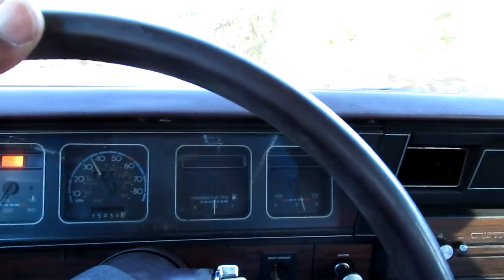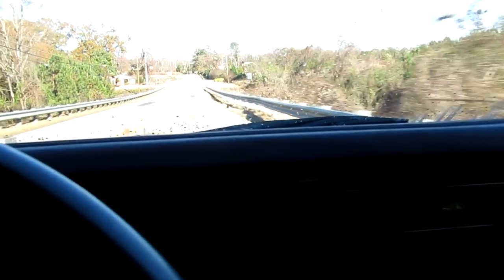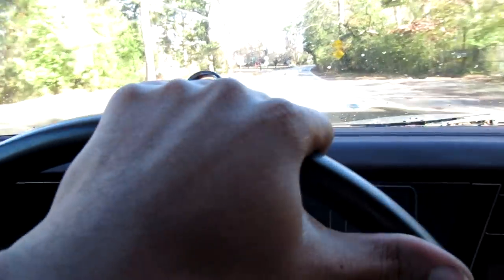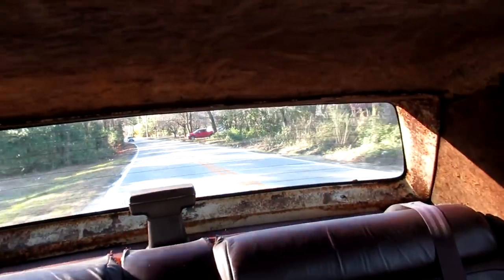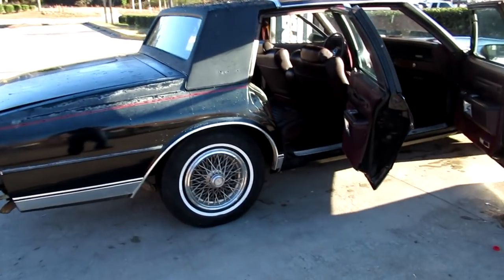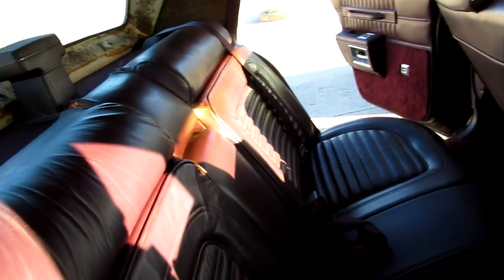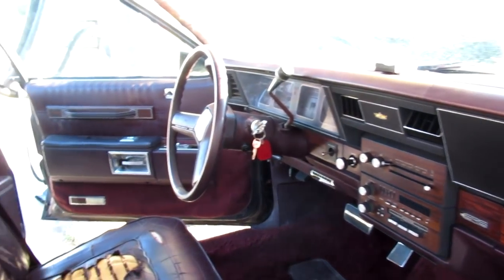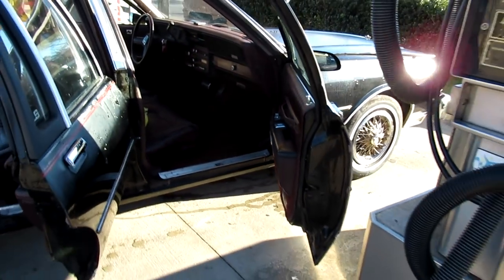1989 Caprice Brougham Ls Project Update Part 1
1989 Caprice Brougham Ls Update Parts 1, clean up the engine today, macon ga